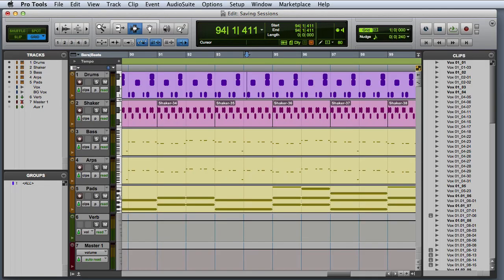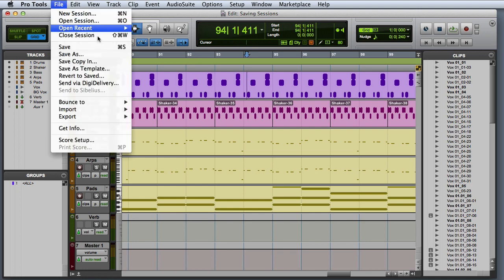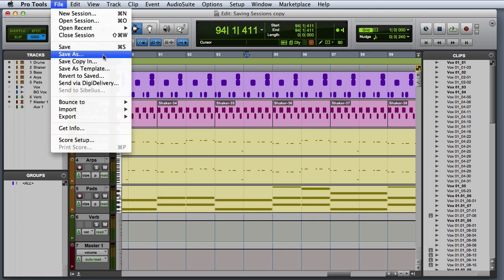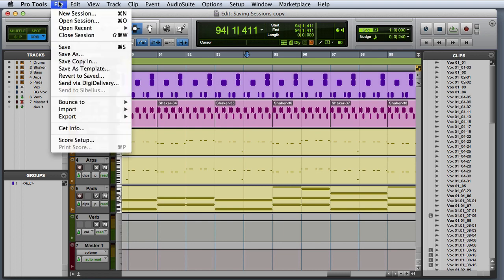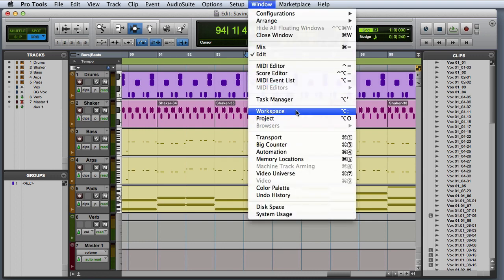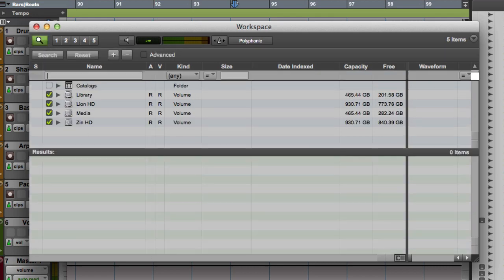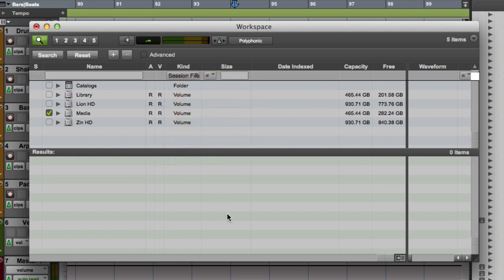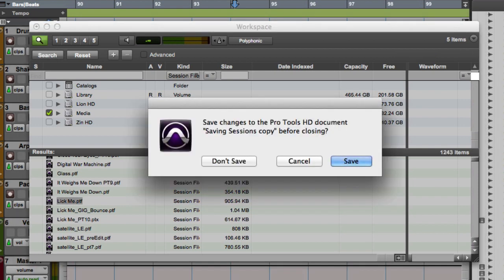Saving and Opening Sessions in Pro Tools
An overview of Pro Tools features for saving, locating, and opening sessions.